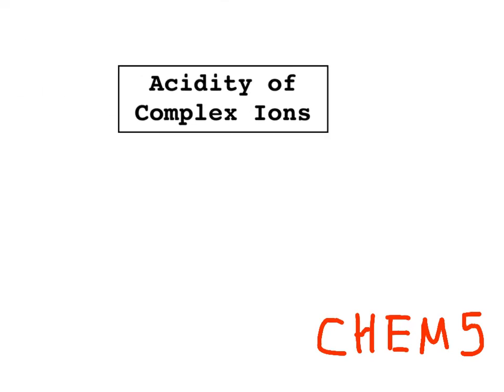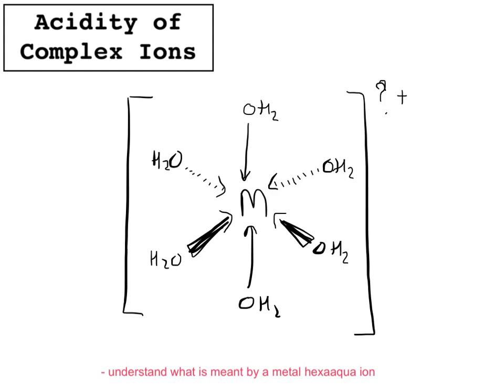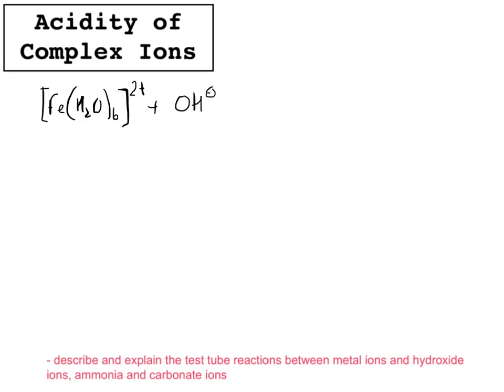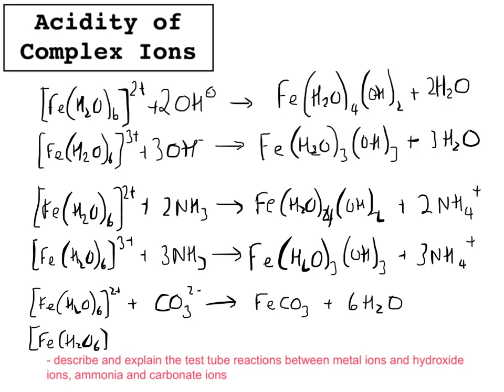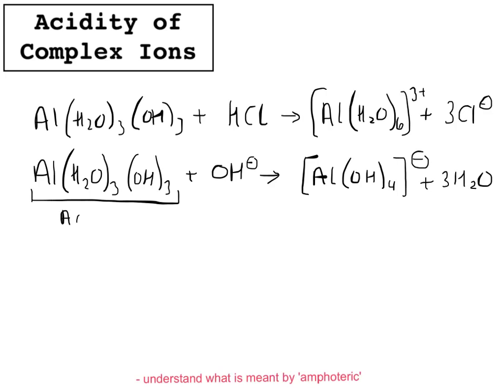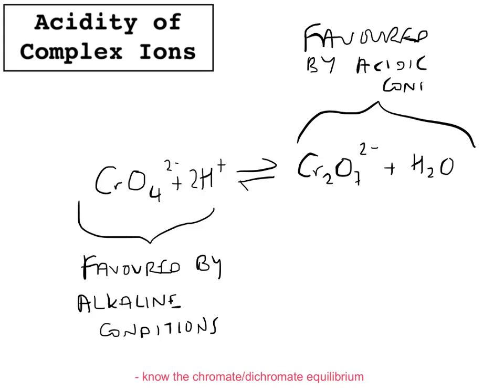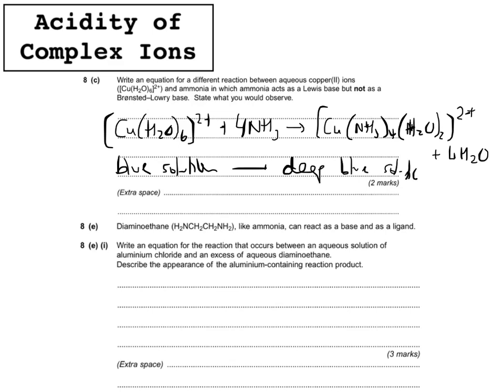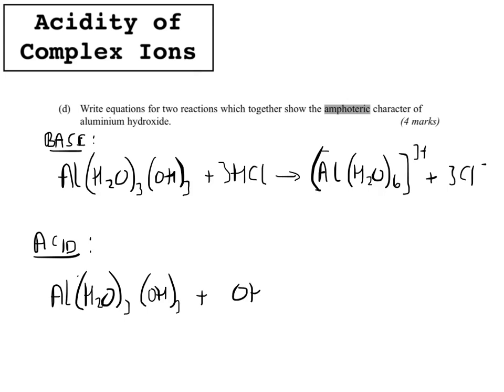Acidity of Complex Ions